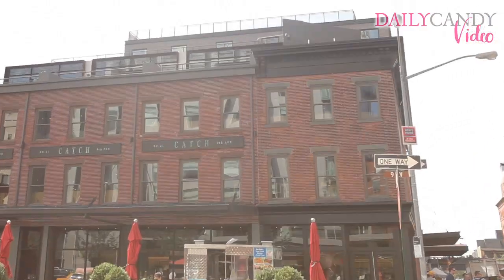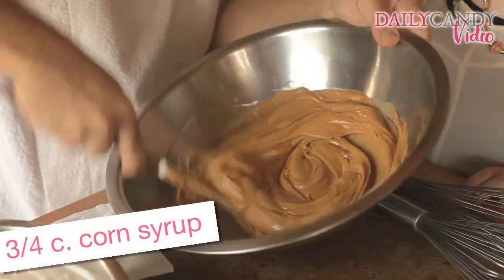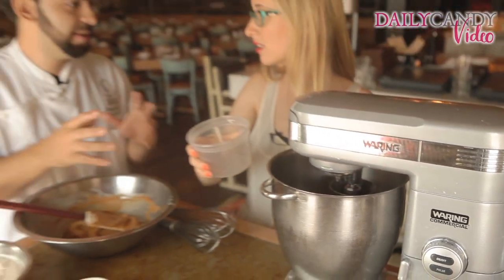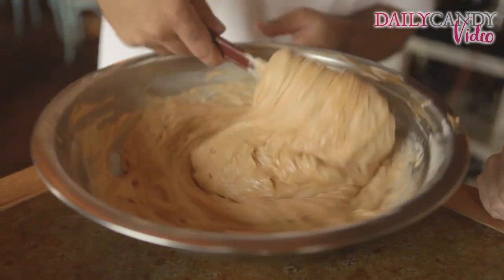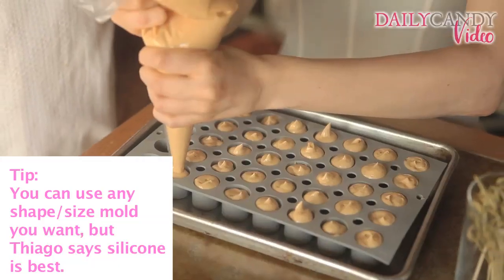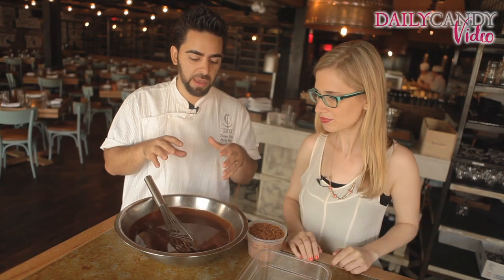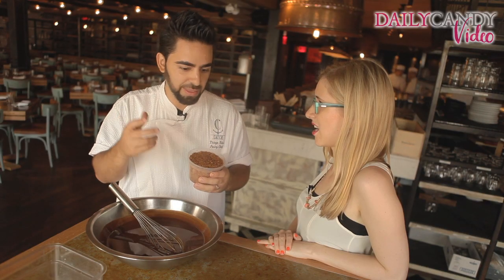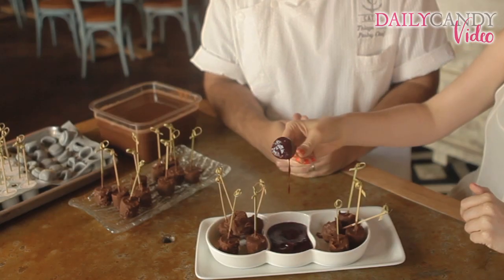Frozen Peanut Butter Pop Recipe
Pastry chef Thiago Silva shows DailyCandy editor Lauren Lumsden how to make his famous (and easy-as-pie) frozen peanut butter pops. Silva runs the desserts at Catch restaurant in New York City.